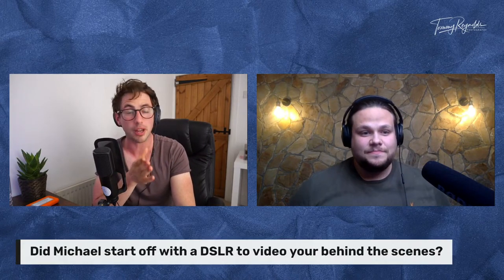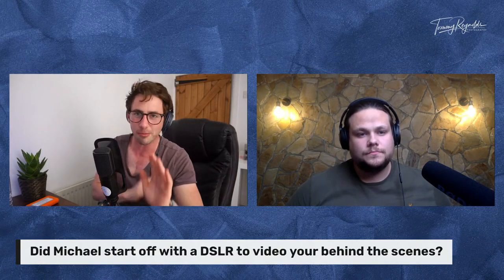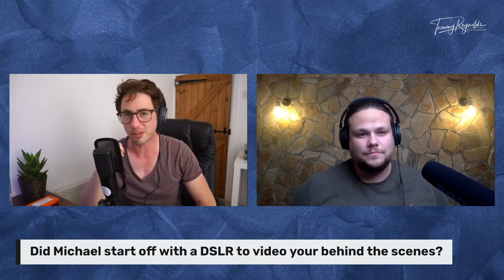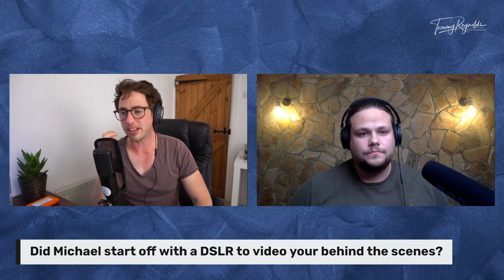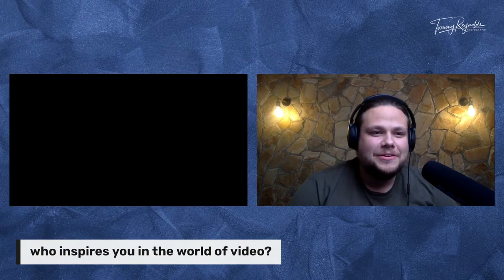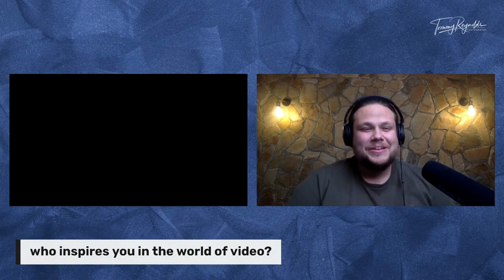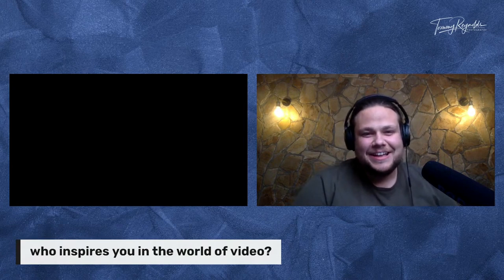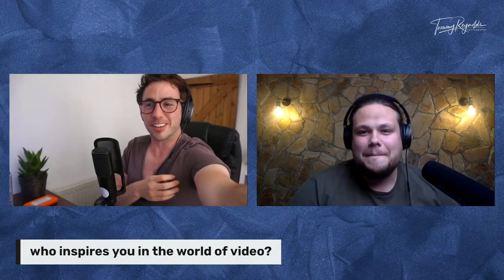Lets Talk About VIDEO feat. Michael Mowbray LIVE (Lockdown 2.0 ep2)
Mr Michael Mowbray will be joining me on Wednesday 8pm GMT LIVE to talk about video. He'll be talking about his apprach to filming content for my youtube channel, what gear he uses and sharing his thought process before and during one of our BTS films.